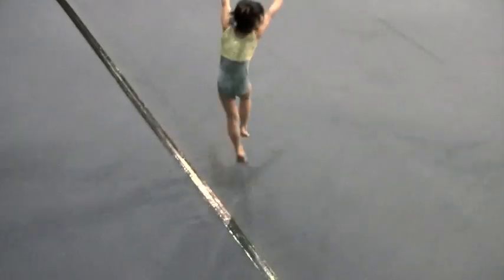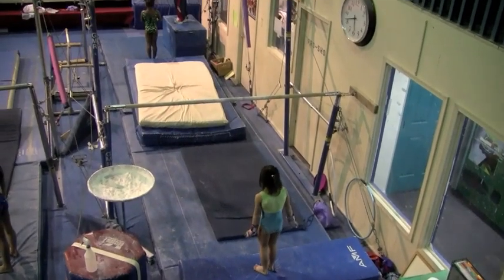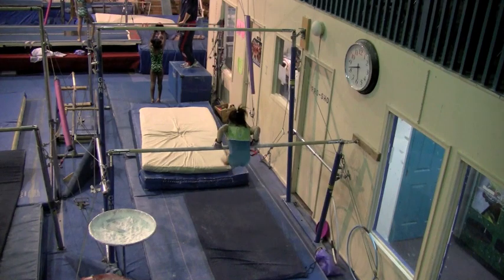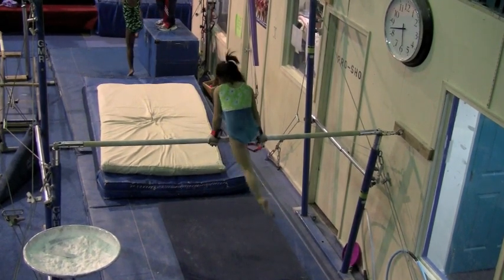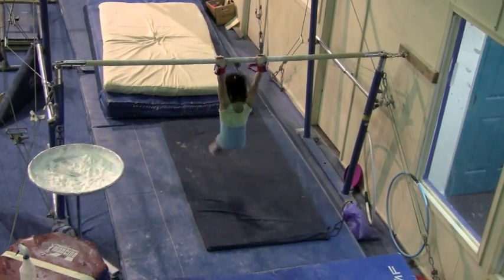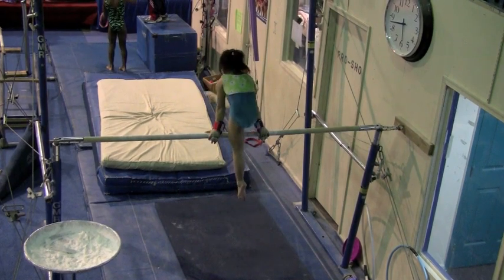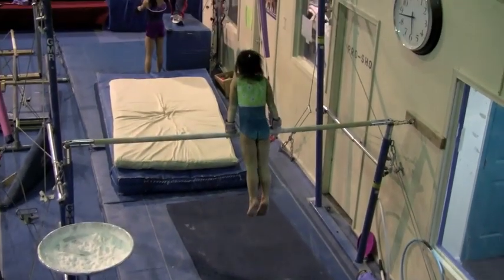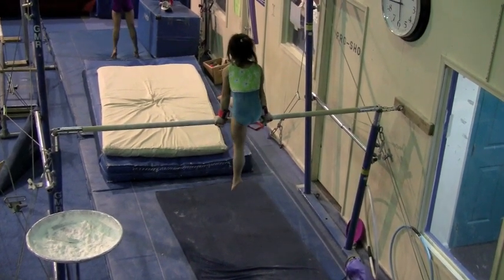Sophia Practice 11 Dec